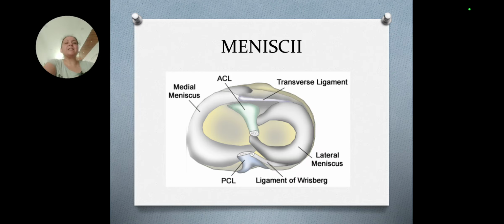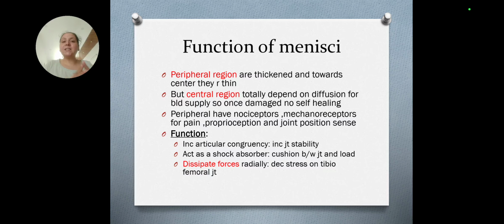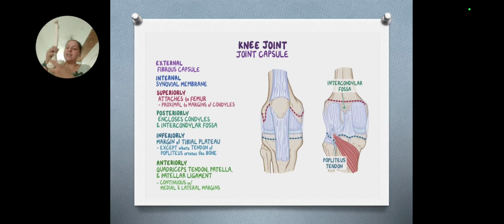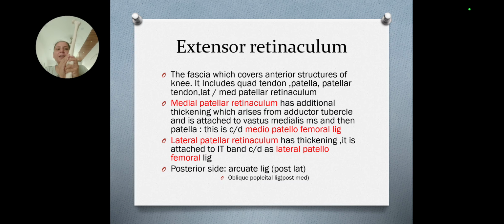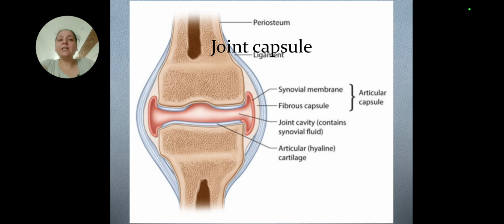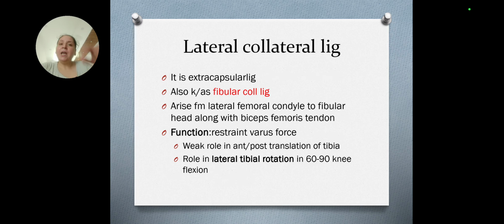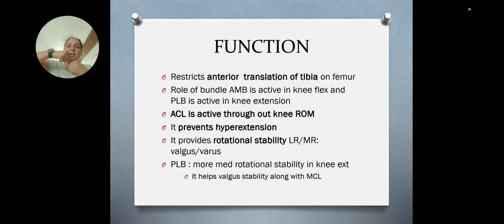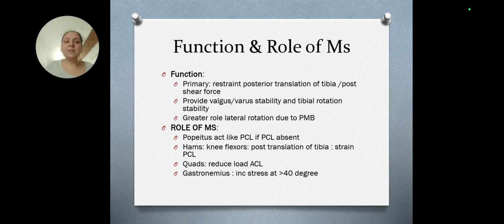Accessory structures of knee jt: jt capsule,menisci,med/lat coll lig,ant/post cruciate lig of knee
Accessory structure of knee jt:medial &lateral Menisci,jt capsule ,Extensor retinaculumn, medical &lateral collateral lig,Anterior&posterior cruciate ligament